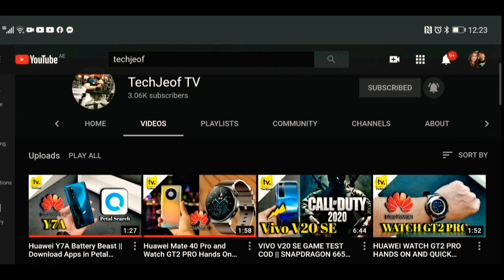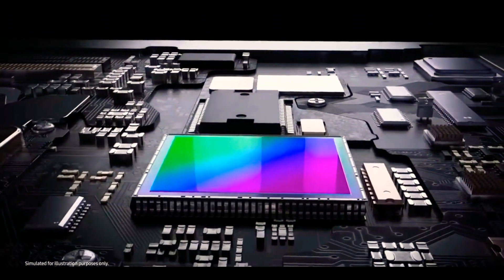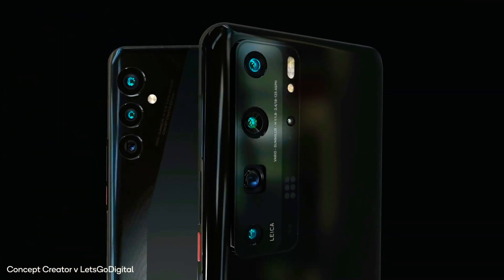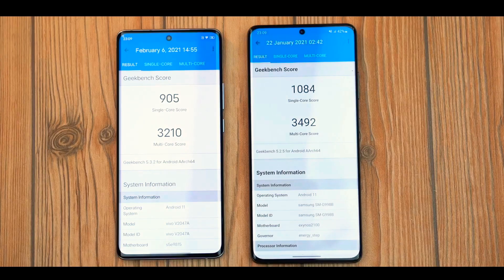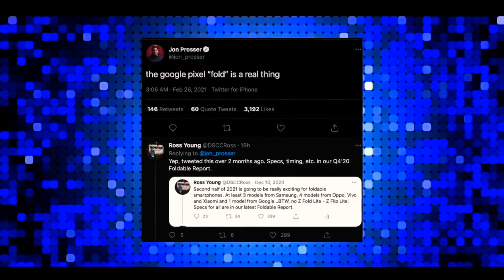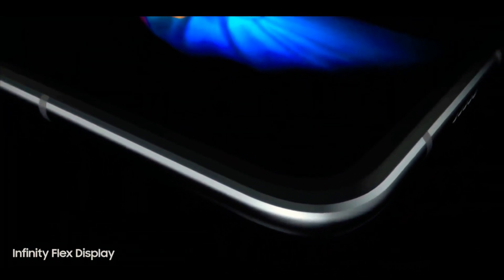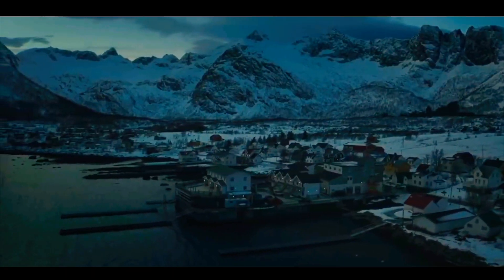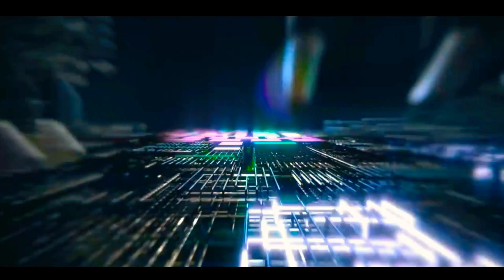Google Pixel 6 - LARGEST CAMERA SENSOR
Guys here is the latest tech news and update of the upcoming google pixel 6, and its rumored that this phone will gonna use either samsung ISOCELL GN2 or Sony IMX800 which are both the largest sensor in the smartphone camera.

Jeofrey Mendevil